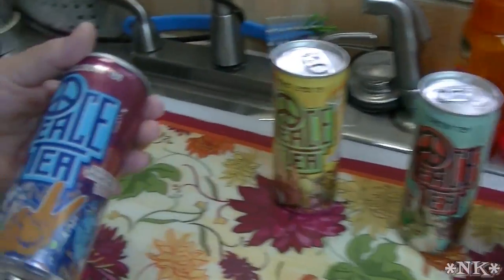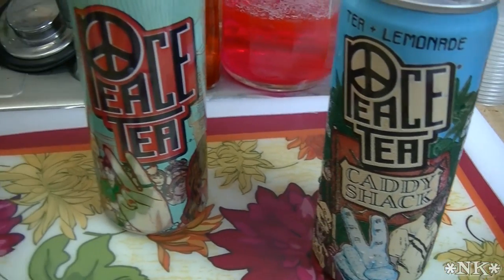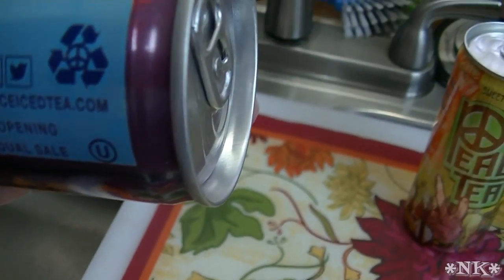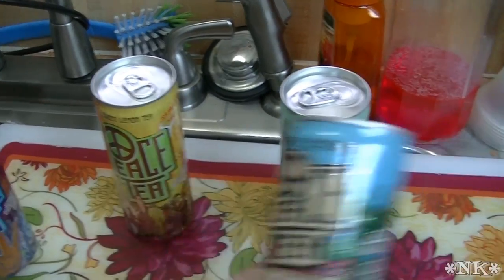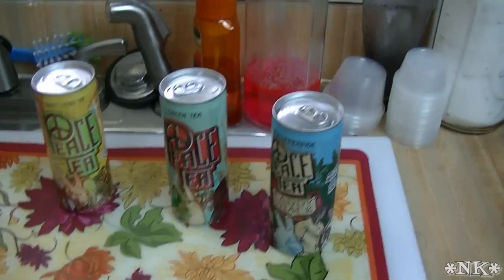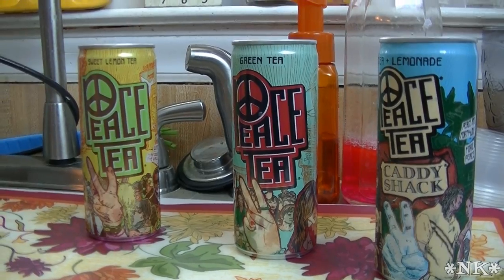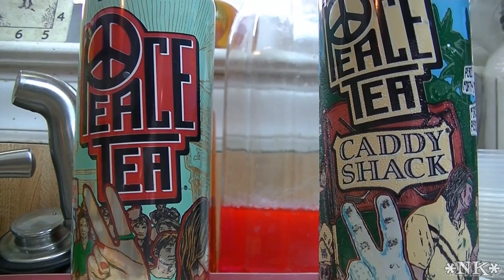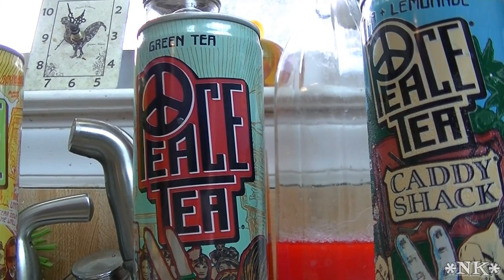Peace Tea Product Share!! Noreen's Kitchen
Greetings!  Wanted to share with you a product that we love in our house and if you haven't tried it maybe the next time you want something yummy for your lunch, you can pop some of these into your cart and experience Peace Tea!

We have been enjoying this product in our home for a while now.  They offer several flavors including a lemon tea, razzleberry tea, green tea, Caddyshack which is like a half and half, lemonade and iced tea, and they also have Georga Peach, Snoberry, Texas Style Sweet Tea and Pink Tea Lemonade.

Their message is simple, basically, good stuff goes in and good stuff comes out!  Fostering an attitude of peace and humanity in the world.  That may be a tall order in the times we currently live in, but certainly a noble effort as something for all of us to aspire to achieving in our own lives.

I buy mine in 12 packs of 8 ounce cans, but you can also find larger cans mostly at convenience markets and gas stations.  That is for when you are super thirsty!  They are reasonably priced and are very tasty!  We found these a couple years ago when Molly had to go on a long field trip with her class and needed to have some drinks along with her besides water.  You all know that I am a big label reader and have problems with High Fructose Corn Syrup.  These teas do not contain any crap!  Sugar, brewed tea with filtered water, natural flavors and in some cases Sucralose.

So the next time you are at the store, see if you can find some Peace Tea if that is something you think you would enjoy!  Go ahead and check out their website (link below) and learn about their product.

I hope you give them a try and I hope you enjoy them as much as we do in our home!

I have not been paid or asked to endorse this product in anyway.  This presentation is done of my own volition and it completely unsolicited.  I have not received payment, consideration or product for this review.

Noreens Kitchen